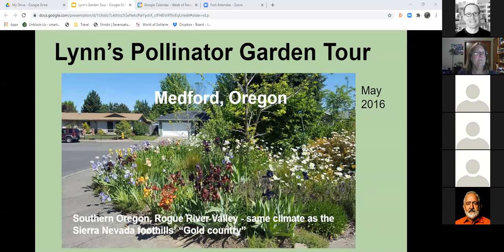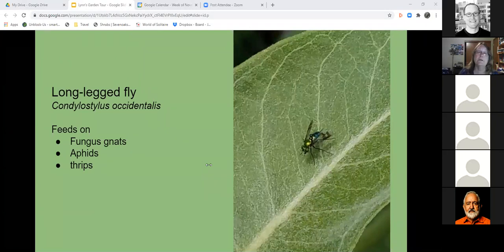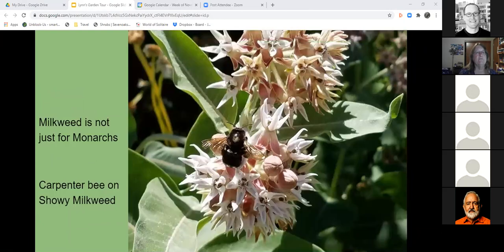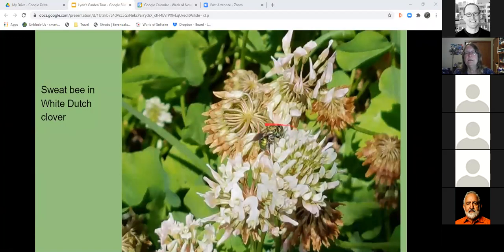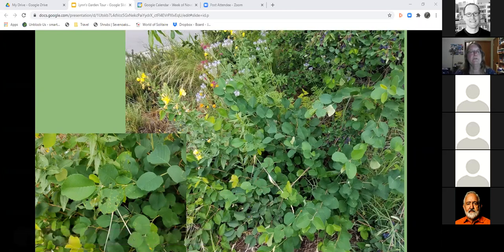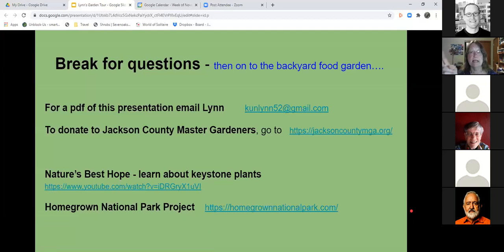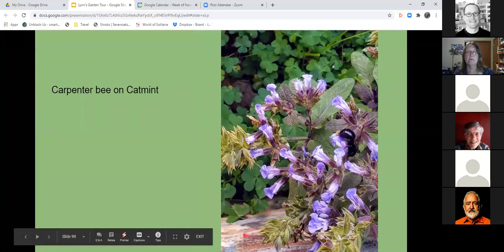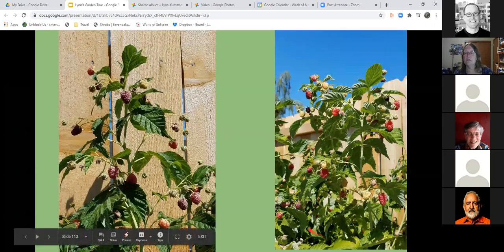Lynn’s Garden Tour: Winter Dreams Summer Gardens 2020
See how Lynn Kunstman is transforming her suburban Medford homestead into a more wildlife-friendly, native landscape.